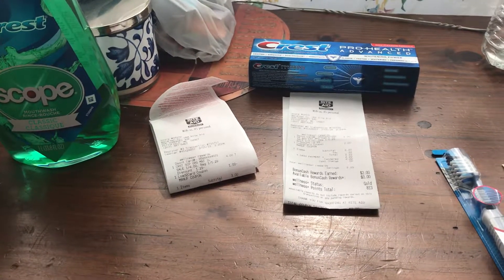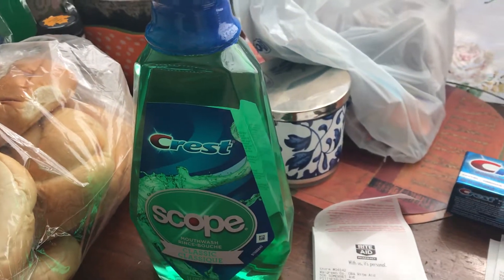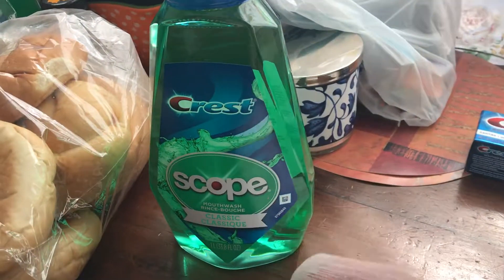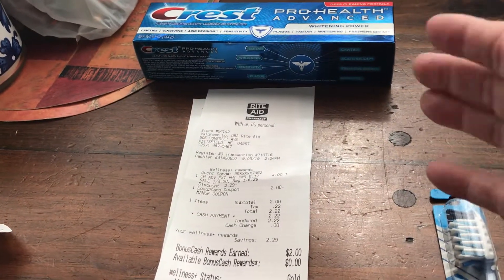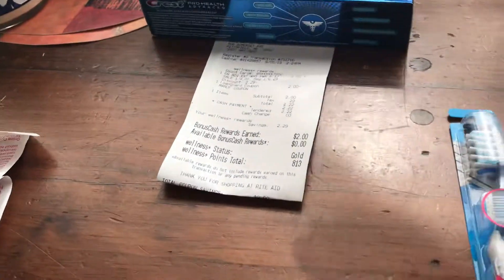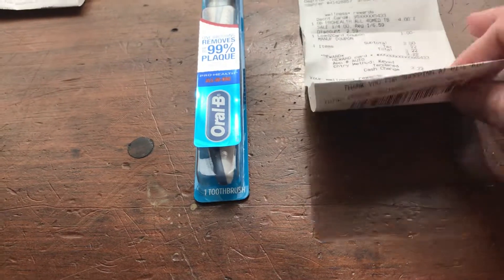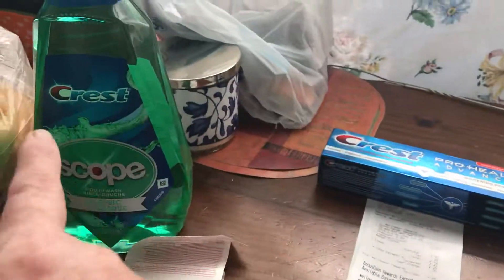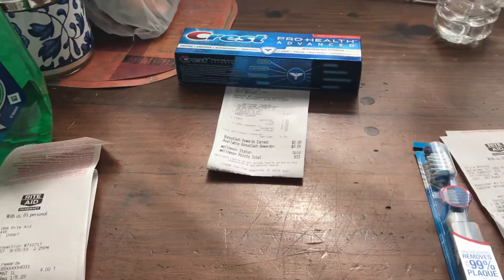Rite aid couponing haul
There is a load to card on the toothpaste and mouthwash and the toothbrush if you’ve already use them you can’t get the item free they’re wise coupons in the PnG but I didn’t have any